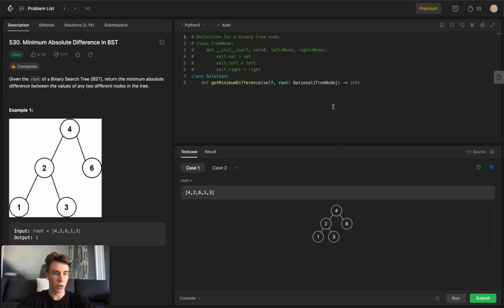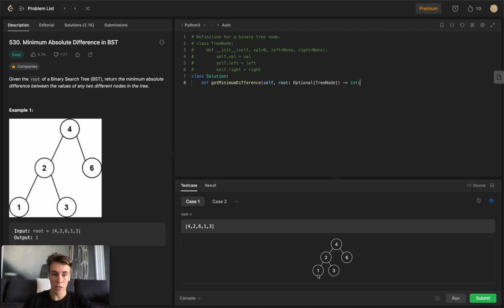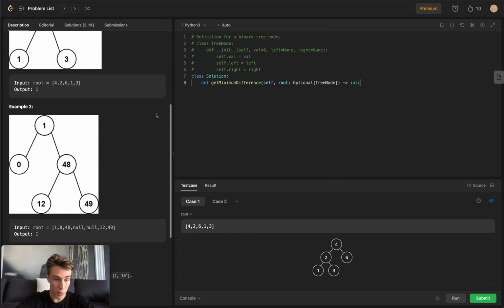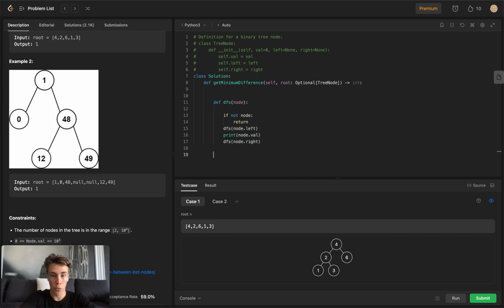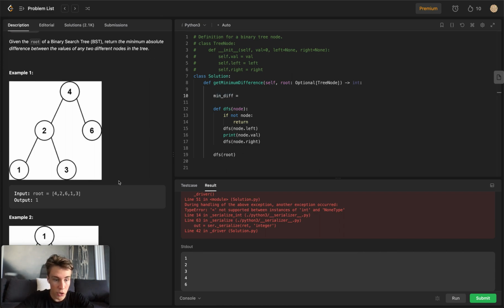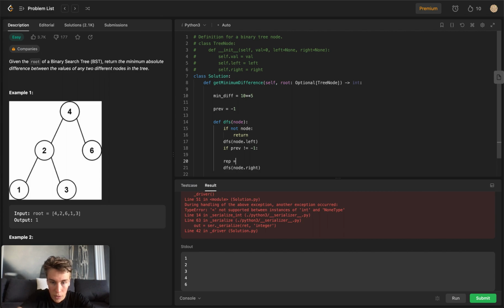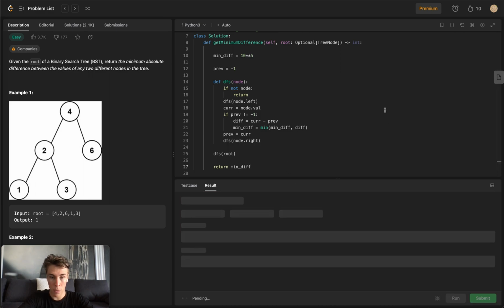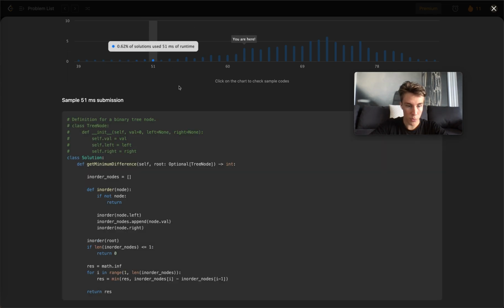Leetcode 530. Minimum Absolute Difference in BST